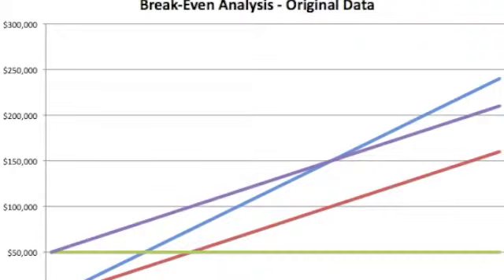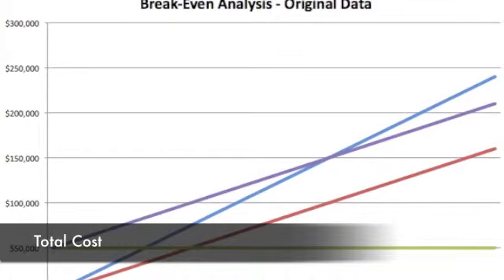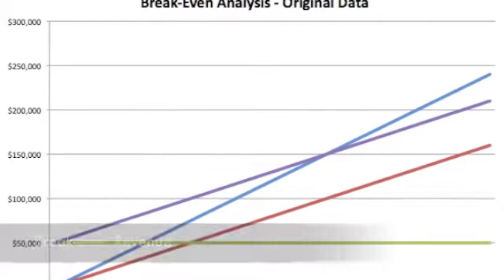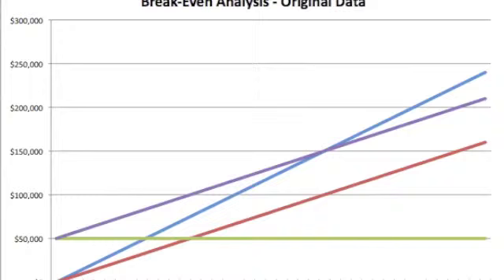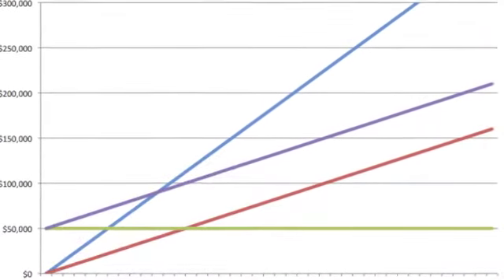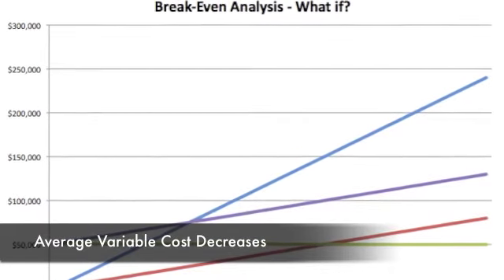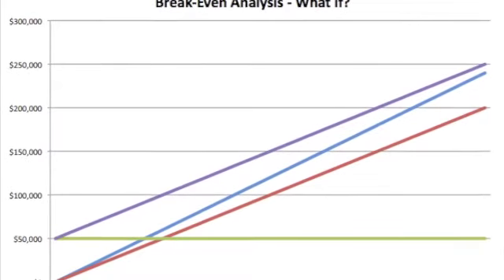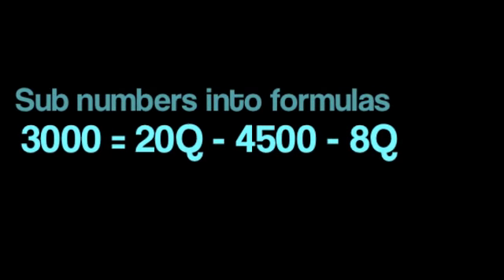Break-even Analysis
Business Management Assignment